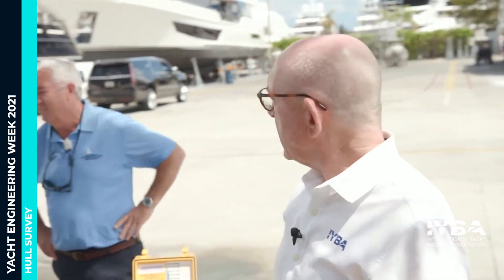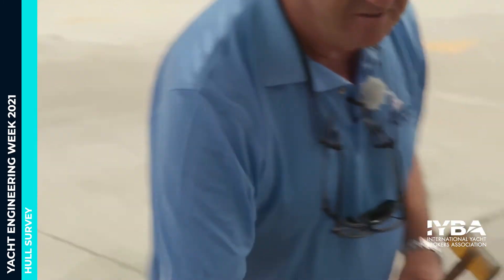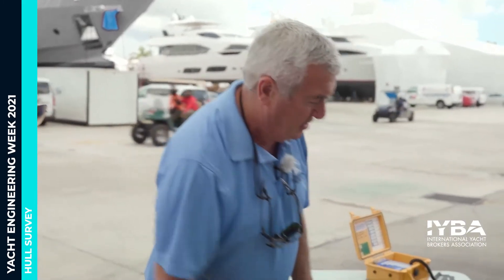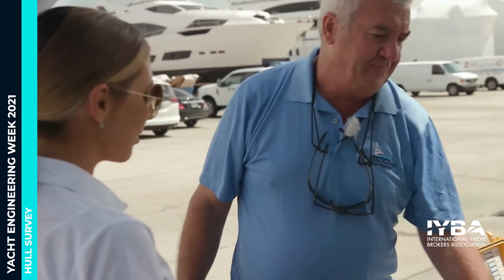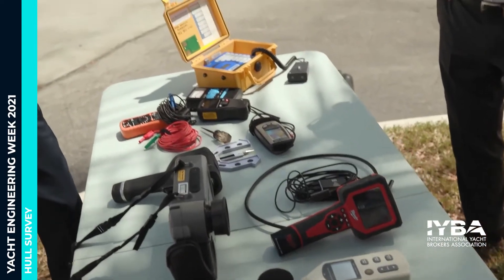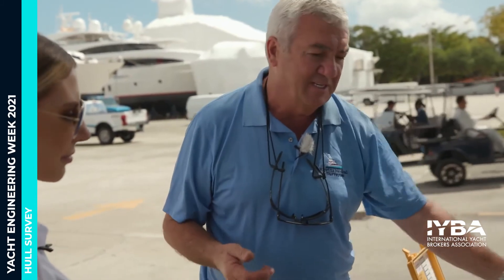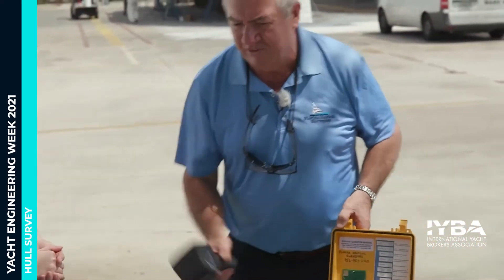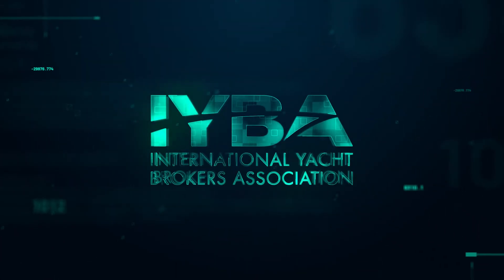2021 Yacht Engineering Week - Florida Nautical Surveyors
2021 Yacht Engineering Week Presents: Hull Survey, Materials & Methods / What is a Teak Survey? With Florida Nautical Surveyors

Pantropic Power
Florida Nautical Surveyors
Robert Allen Law
DeAngelo Marine Exhaust
Quantum Marine Stabilizers
AME Solutions
Dockmate
Murray Ventilation Products
Lauderdale Marine Center
Marine Professionals, Inc.
Concord Marine
Marine Data Solutions
Isotropic Networks, Inc.